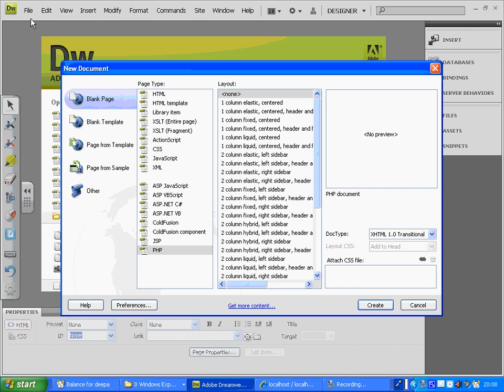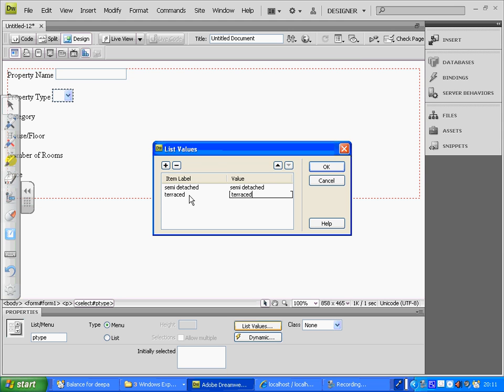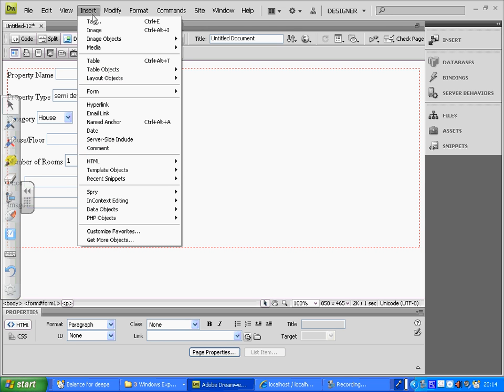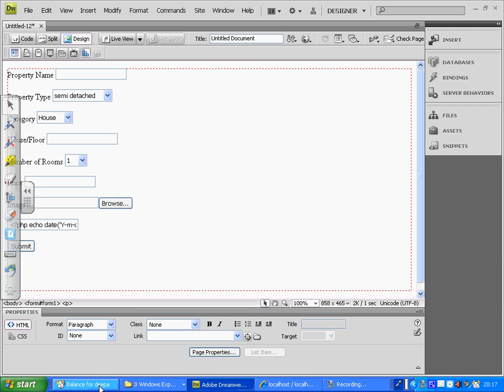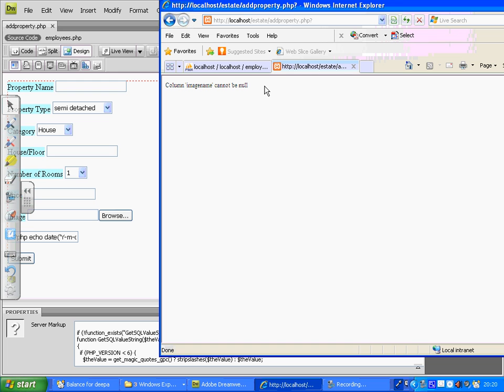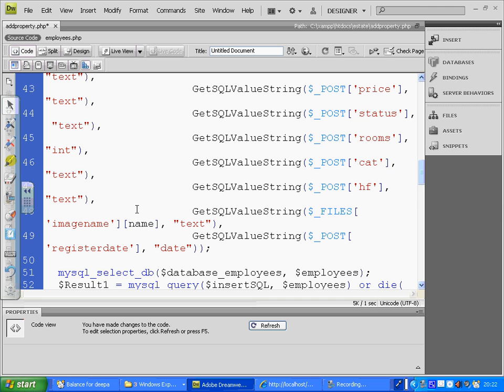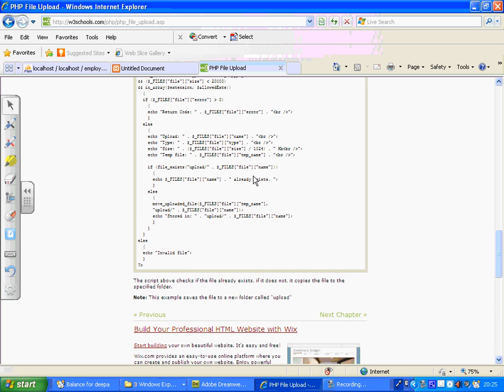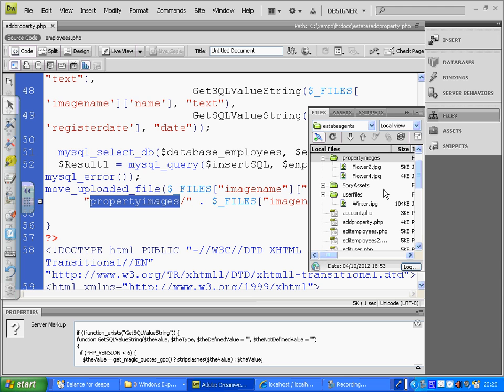Insert_With_FILEupload